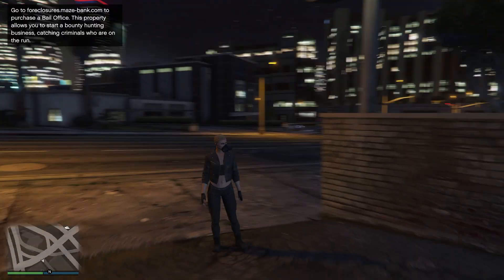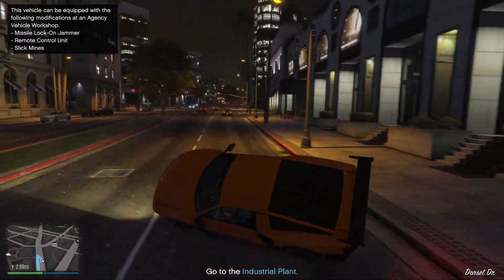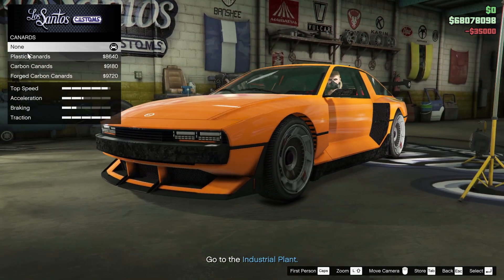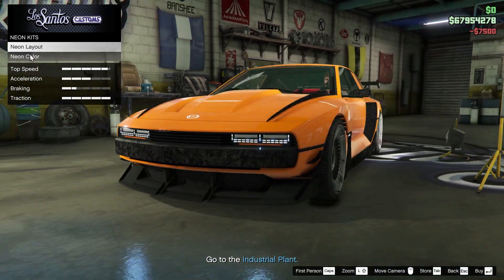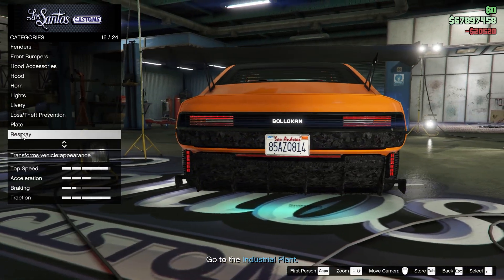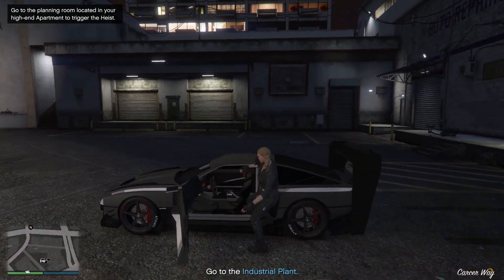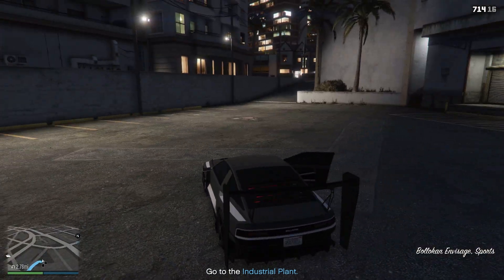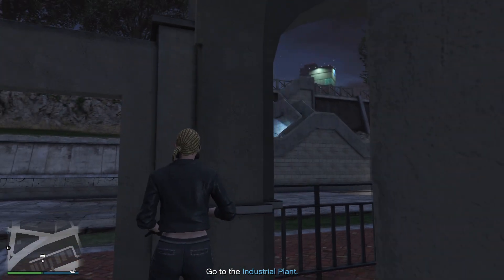GTA 5 - DLC Vehicle Customization - Bollokan Envisage (Hyundai N Vision 74)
Bolllokan Envisage
Base Price - $2,472,000
Class - Sports
Drivetrain - RWD
Primarily Based On - Hyundai N Vision 74
DLC Update - Bottom Dollar Bounties Update
Release Date - June 25th, 2024
This is my musical reaction, breakdown, and commentary analysis of the song.